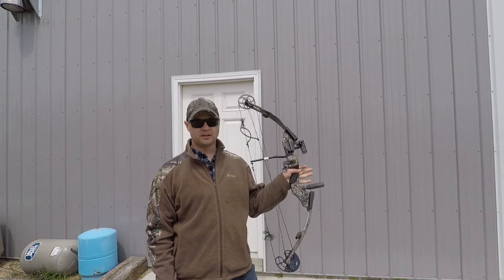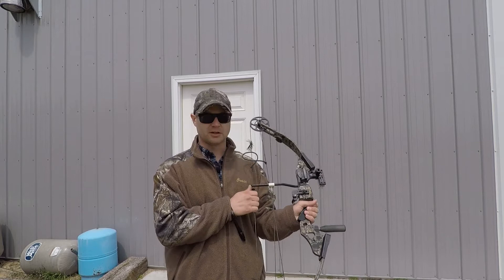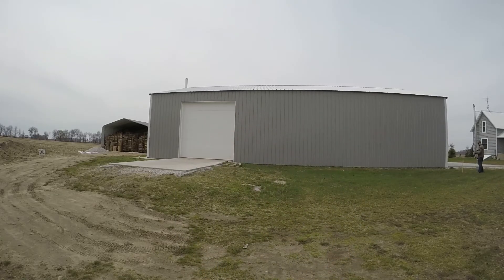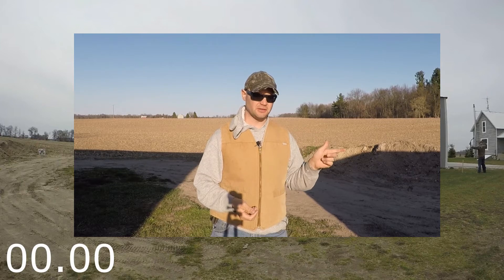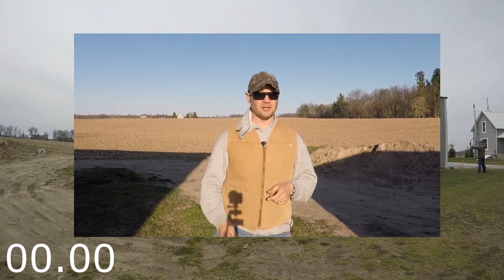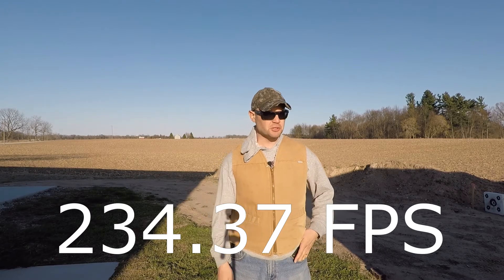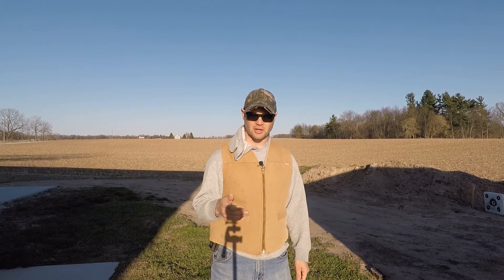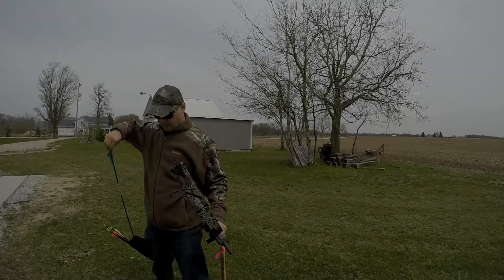How to Measure the Speed of a Bow & Arrow at Home (ACCURATELY!)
I figured out how to measure the real world speed of my arrows using only a GoPro camera and free editing software.  Very useful when comparing different arrow/broadhead setups.

GoPro 5 Black
GoPro HD Hero (original)
Canon HF R500
iPhone 8

Snowmobiler
Off-Roader
Hunter
Fisherman
Outdoorsman